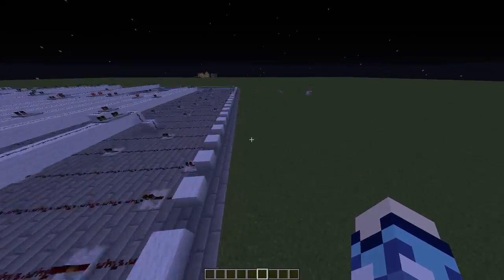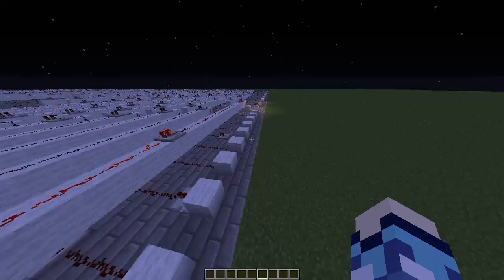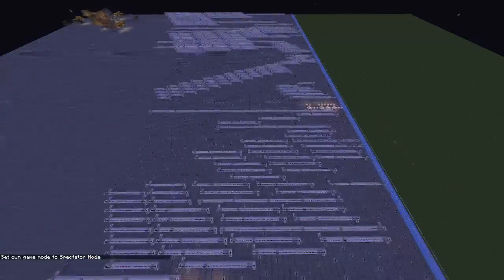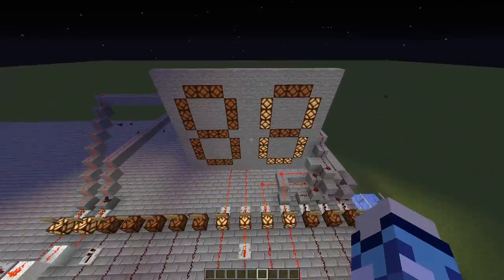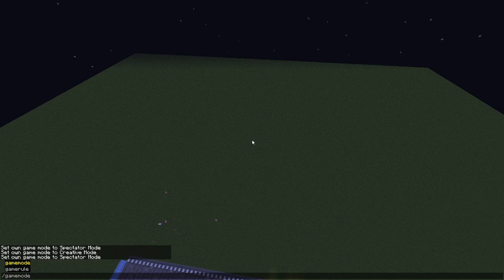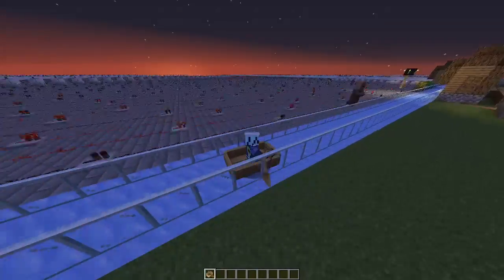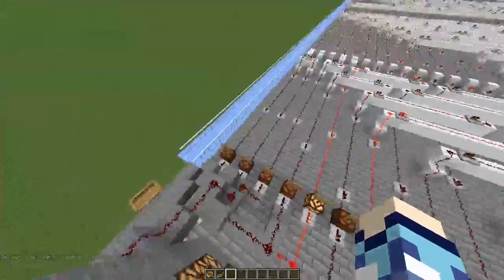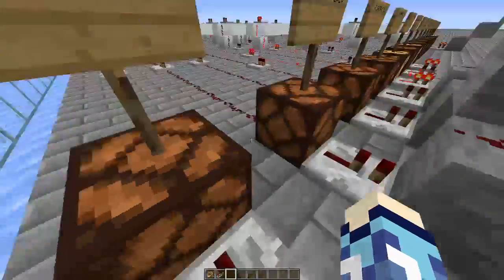Minecraft_Display.mkv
Redstone tutorial Minecraft Display 4 bit 7 segment Display decoder Easy Tutorial Free 2020